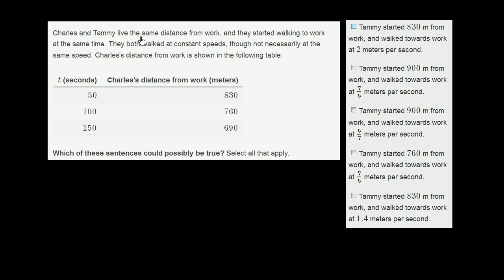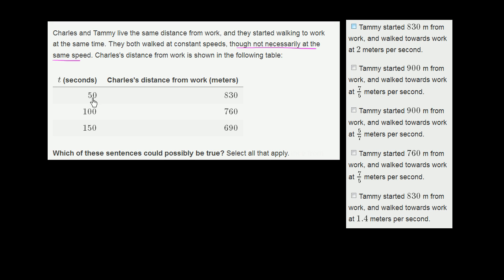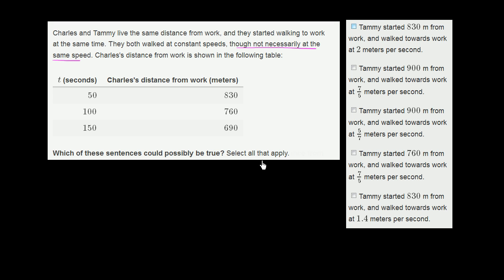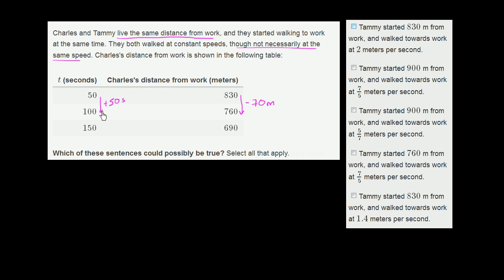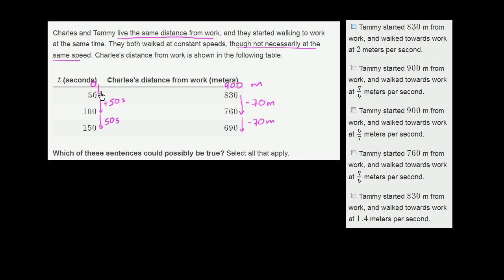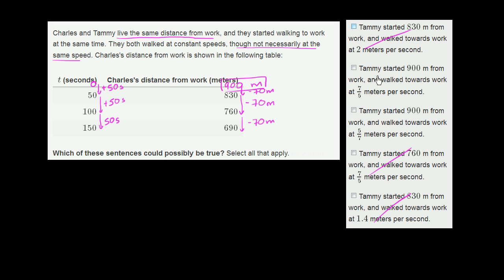Comparing linear functions word problems 3 | Algebra I | Khan Academy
Courses on Khan Academy are always 100% free. Start practicing—and saving your progress—now